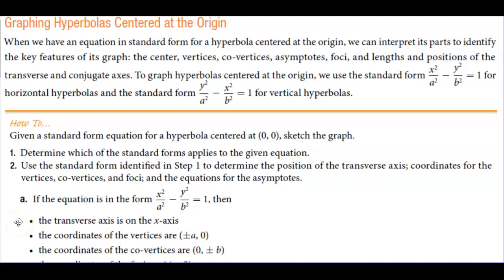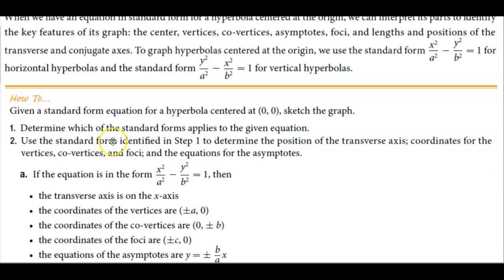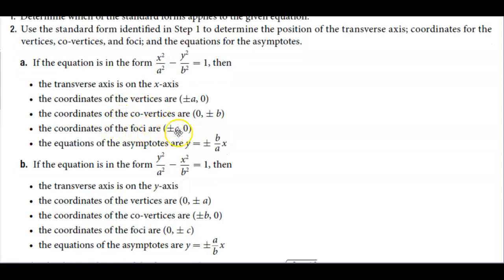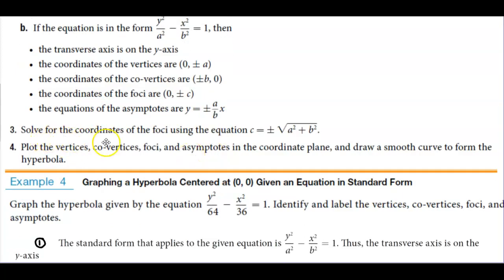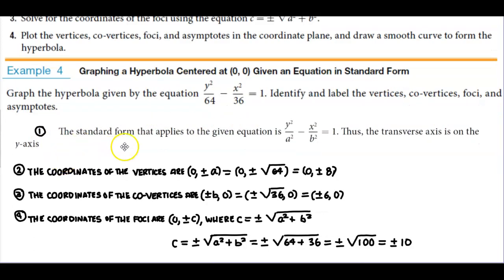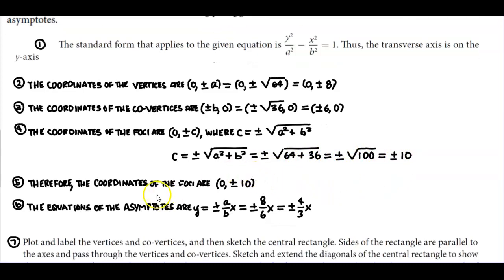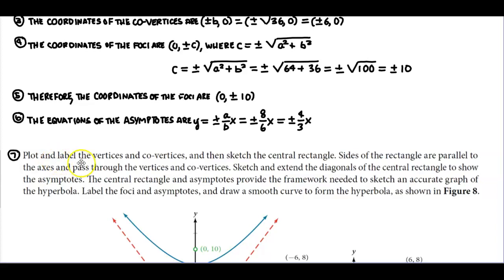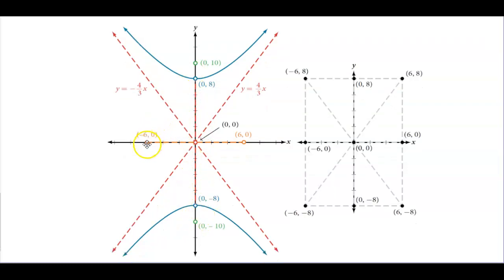Math 10 8.2 Example 4 Graphing a Hyperbola Centered at (0, 0) Given an Equation in Standard Form